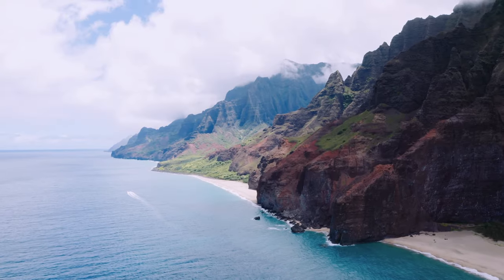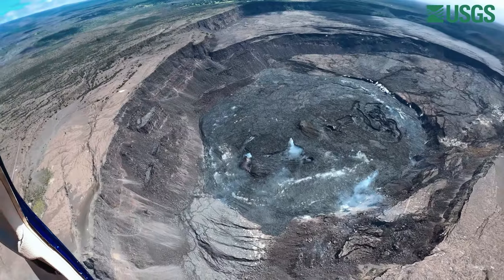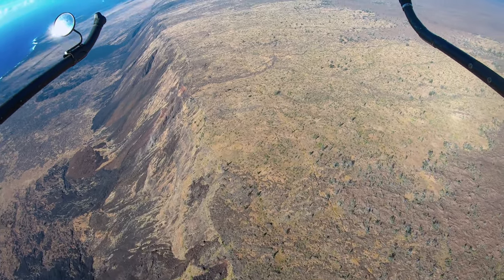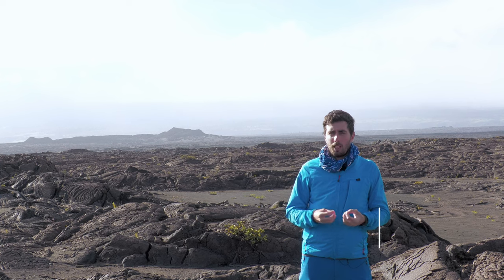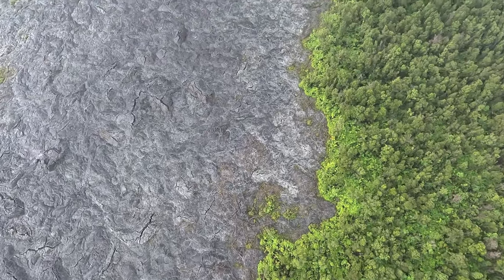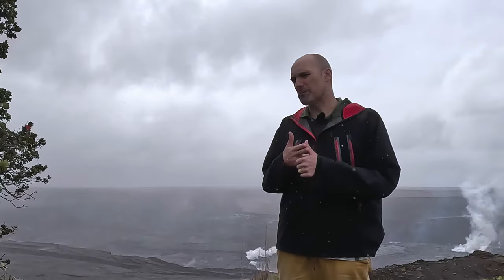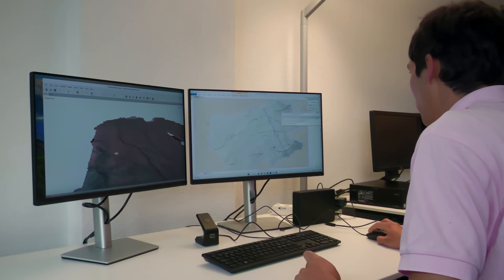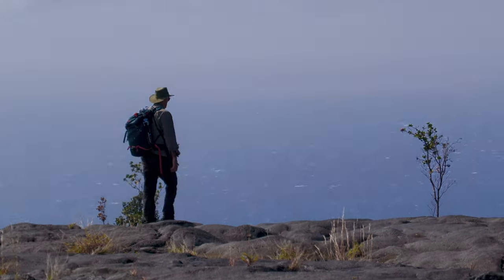Sous la surface du Kilauea - Un réseau de failles mystérieux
→ Sous-titres en anglais et en français disponibles ←

« Sous la surface du Kilauea – un réseau de failles mystérieux » - Documentaire scientifique réalisé et produit par l’association SciencEscape, en collaboration avec le Département des Sciences de la Terre de l’Université de Genève.

Depuis plusieurs années, une équipe de chercheurs de l'Université de Genève, sous la direction du Dr. Jöel Ruch, se consacre à décortiquer la mécanique complexe qui régit la propagation du magma depuis les profondeurs de la Terre à travers un réseau souterrain de failles et de fractures. Les découvertes de ces scientifiques ont des implications directes pour notre compréhension des éruptions volcaniques et revêtent ainsi une importance vitale en ce qui concerne la sécurité des populations. Plongez au cœur de leur mission scientifique exceptionnelle sur l'île de Big Island.